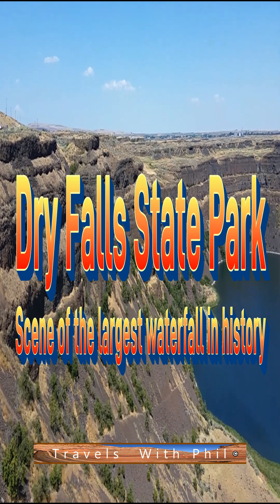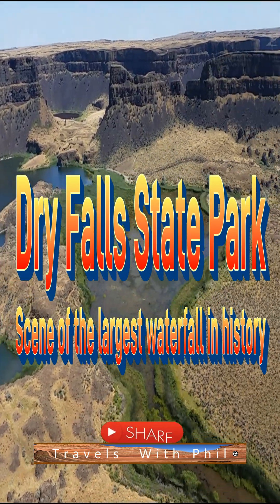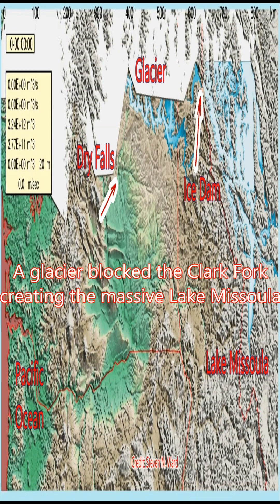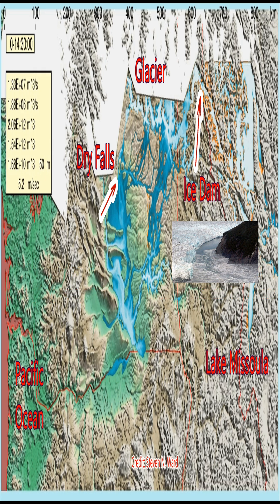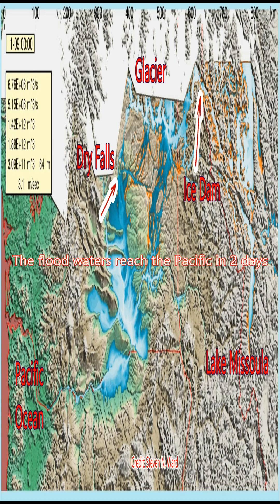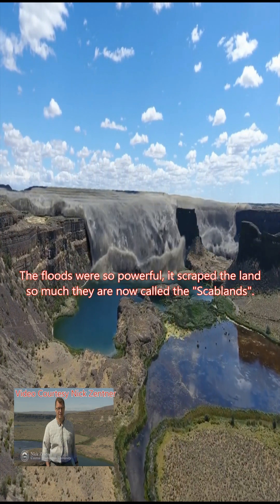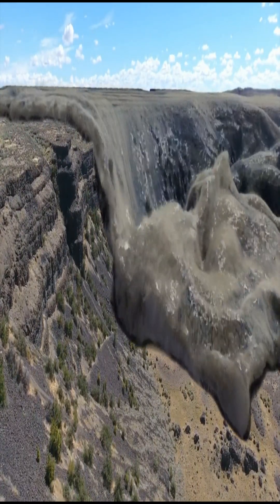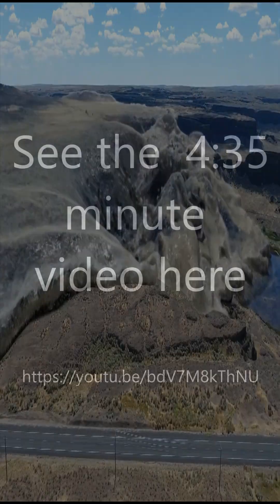Dry Falls Washington - The Largest Waterfall in History was in the USA - 1 Minute, Mobile Version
Dry Falls Washington - The Largest Waterfall in History was in the USA - 1 Minute, Mobile Version Travels With Phil

350 feet high - 3.5 miles long - moving at 65 mph - from 170 miles away - per Nick on the Rocks video

Dry Falls is in the International Union of Geological Sciences, which published a list detailing its first 100 Geological Heritage Sites.

Wiki:

Dry Falls is a 3.5-mile-long (5.6 km) scalloped precipice with four major alcoves, in central Washington scablands. This cataract complex is on the opposite side of the Upper Grand Coulee from the Columbia River, and at the head of the Lower Grand Coulee, northern end of Lenore Canyon. According to the current geological model, catastrophic flooding channeled water at 65 miles per hour (105 kph) through the Upper Grand Coulee and over this 400-foot (120 m) rock face at the end of the last glaciation. It is estimated that the falls were five times the width of Niagara Falls, with ten times the flow of all the current rivers in the world combined.

My live video transcript:

Travels with Phil continues from Washington state, not too far from Coulee City. This is Dry Falls State Park. It sort of looks like a bit of a dry lake, too. Basically, what happened here was during the last glacial period during the most recent ice-age, off to the northeast in Idaho, parts of the Clark Fork River got covered in ice from a glacier. That backed up the river, and the glacial runoff into Montana past Missoula. An enormous amount of water backed up. It created a very large body of water called the Glacial Lake Missoula. Several times, starting over 20,000 years ago, the ice blocking the river would crack and collapse. This released the water backed up in Lake Missoula. The resulting flood could have been several hundred feet high. The flood spread to the west going through parts of Idaho, Washington and Oregon. This is what helped to carve some of the very steep canyons and coulees of the area, as well as forms the Washington Scablands. When rushing water reached this spot, it formed what has been called the largest waterfall ever on Earth. It could have been over 400 feet deep, and several miles wide. Some sources say it could have equaled 10 times the flow of all of the rivers on Earth today.

To 1:10 in the video

Photo Credits:
My Own
Dry-Falls-water-depth-ISU-PD
Ice-Dam-Wash. Dept. Nat. Resources_PD
Hubbard_Glacier_2-May_20.2000-Wiki-USGvt-PD
Dry-Falls-Panorama-1959-J Bretz-Wash. Div. of Mines and Geology-PD
University of Montana building - Glacial Lake Missoula Strandlines on the mountain in the background-NPS-PD
Video Credits:
My Own
Google Earth
Nick Zentner
Steven Ward - UCSC
Washington100-PD-Wash. Dept. of Nat. Resources